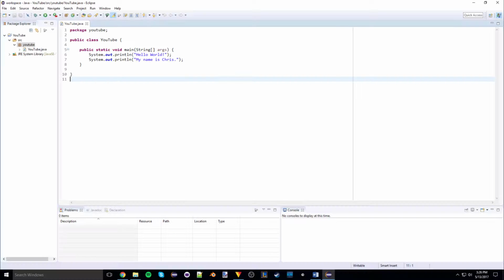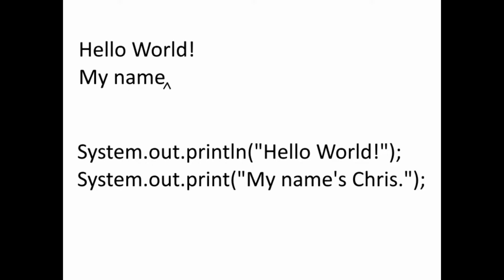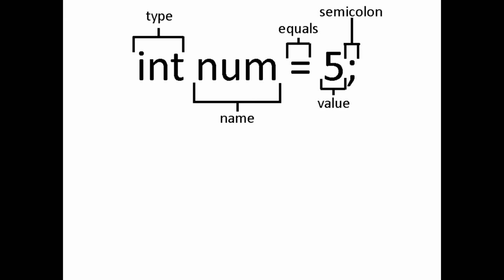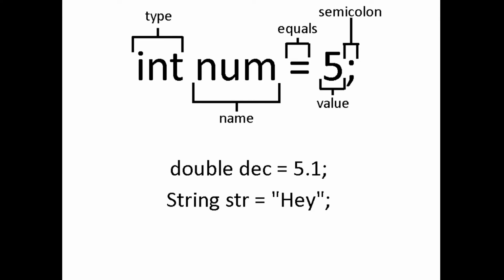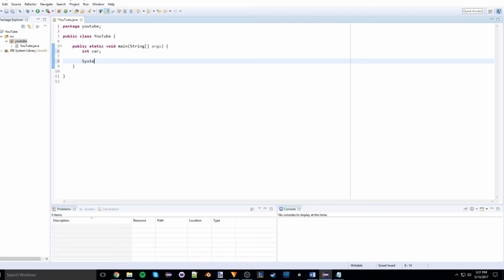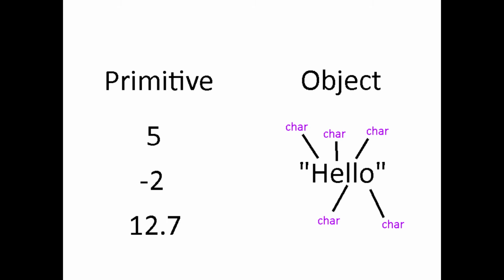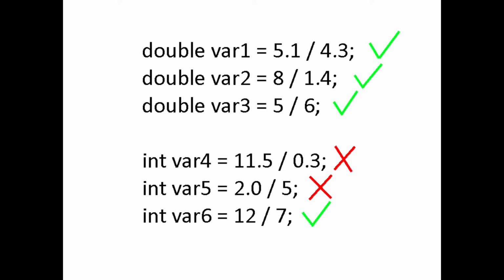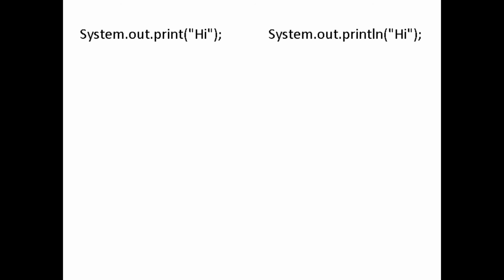Java Programming Tutorial 2 - More Printing, Variables, Math Operations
This video we introduce a new print function, talk about how to make variables, and learn to do basic math operations in Java code.

New Print Function - 00:28
Variables - 01:21
Math Operators - 04:54
Review - 06:35

Project Ideas:
-Basic Four-Function Calculator